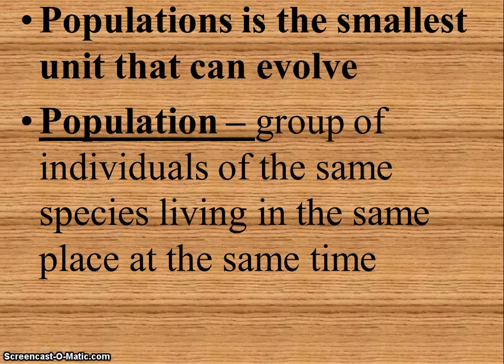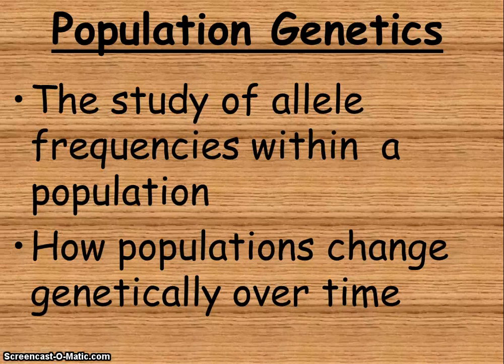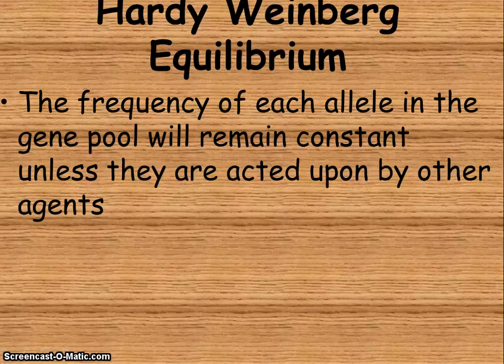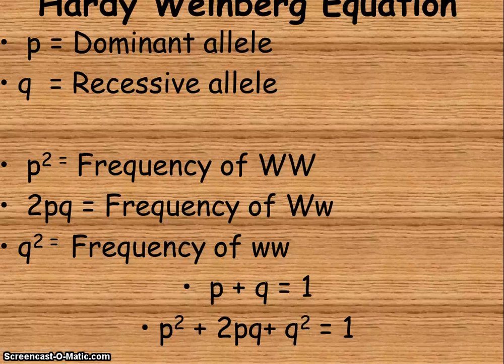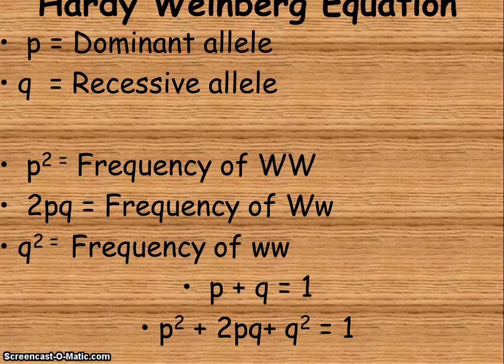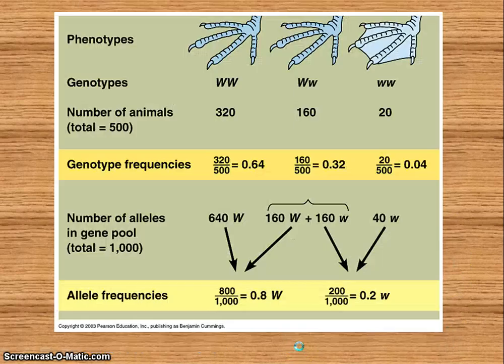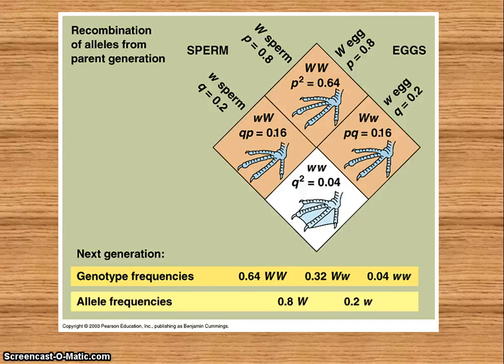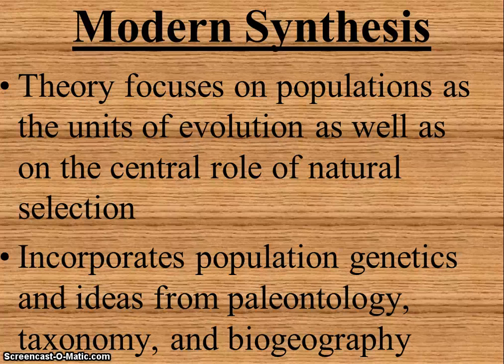Population Genetics Hardy Weinberg